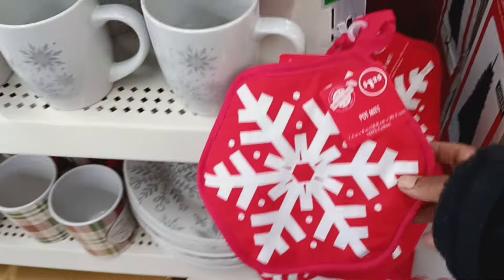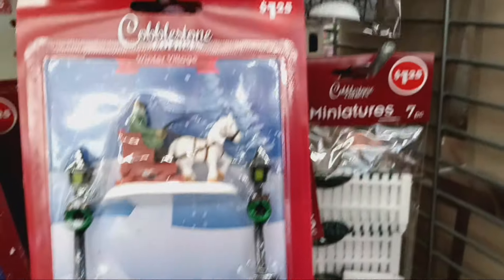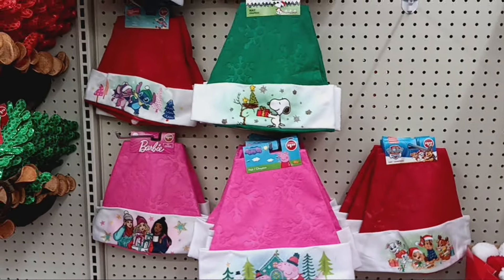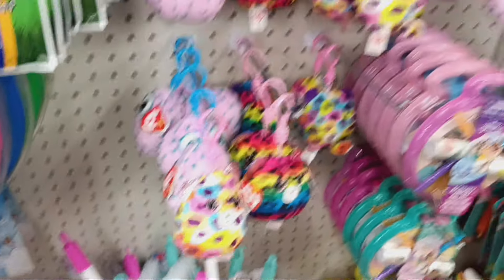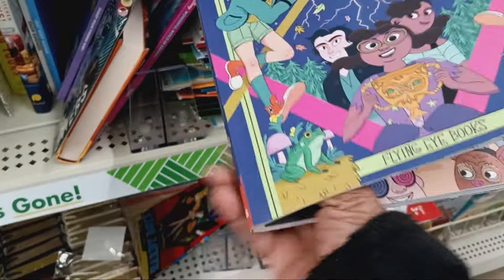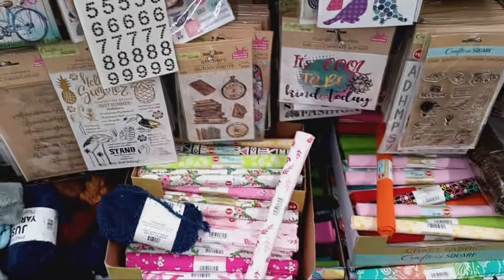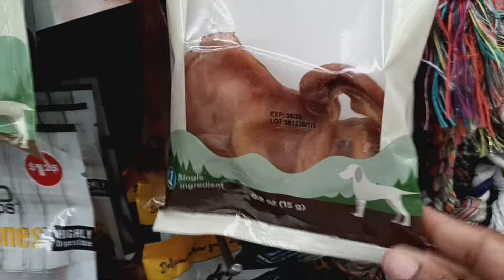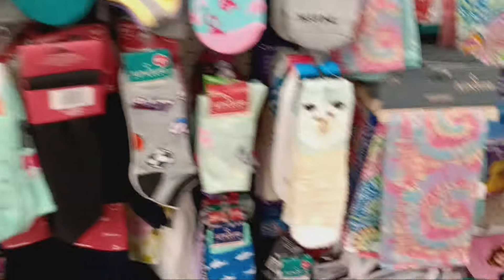EXCITING NEW FINDS @ DOLLAR TREE!!! COME WITH ME AND SEE!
Welcome in Lynn Loyals, another day in our aHappy place tracking down all the newbie finds! There is always something new dropping in our Happy place come with me and see!